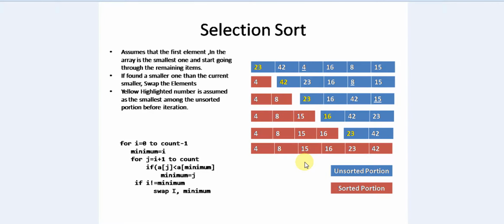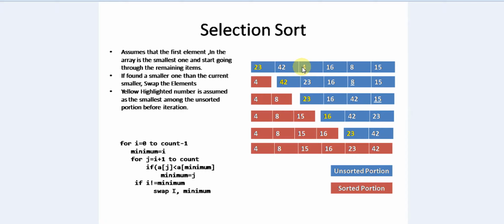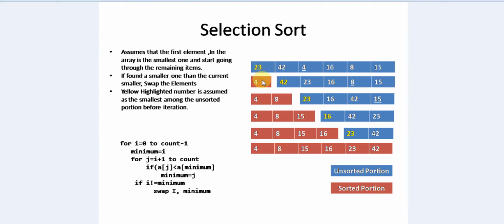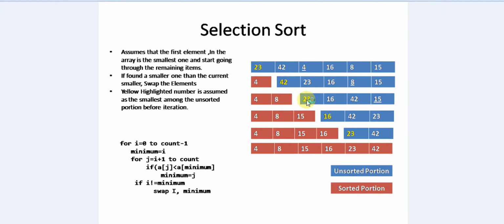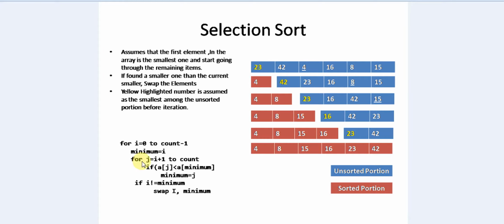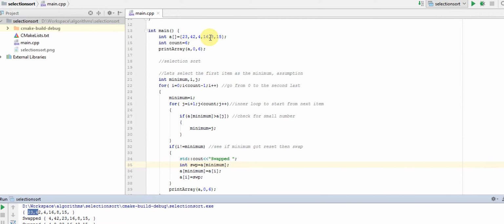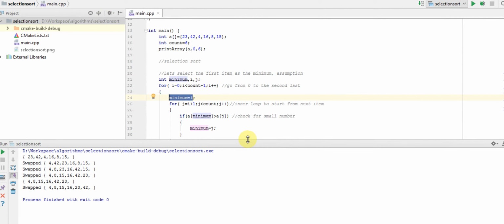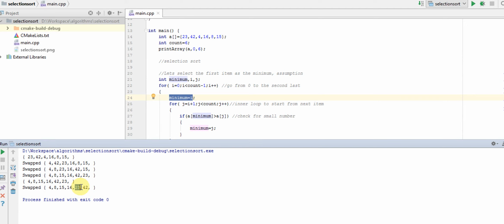Selection Sort : C++